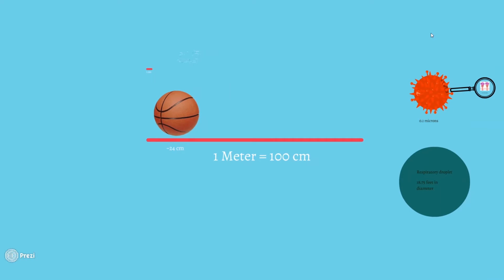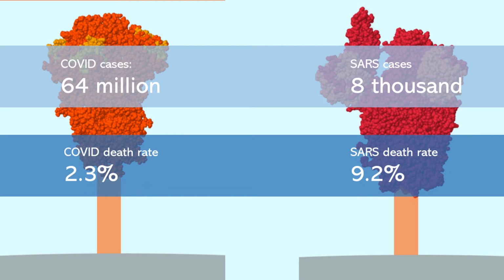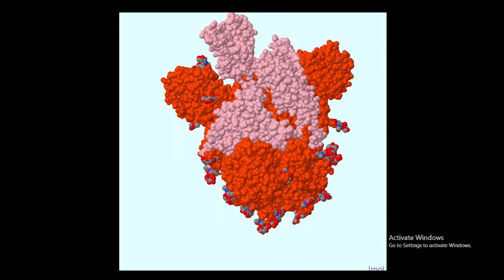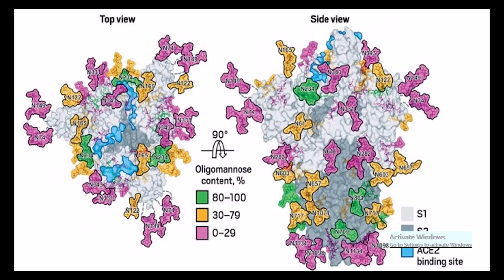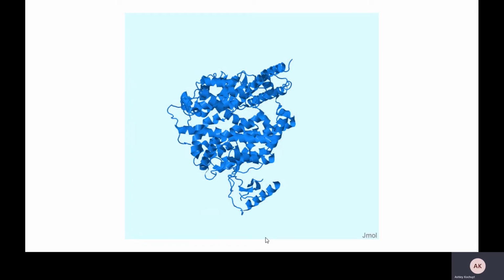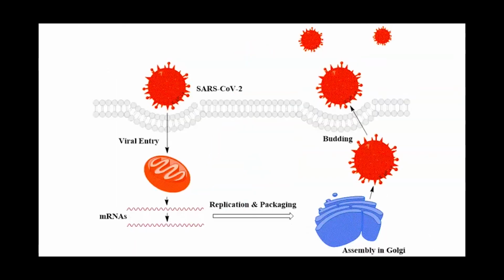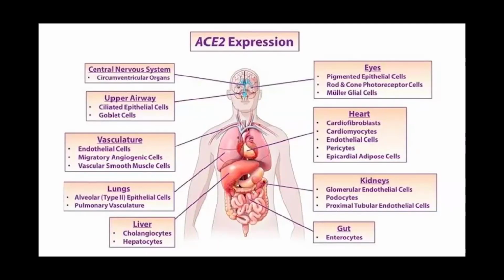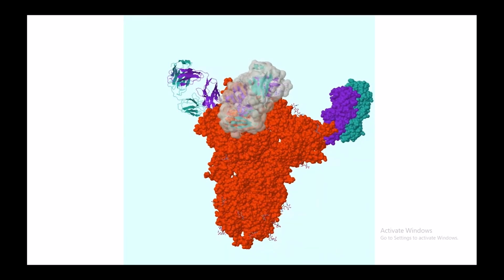Covid 19 Spike Protein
Clarke University Biochemistry student project to explain how the Spike protein of COVID-19 works: its features, binding of ACE-2 receptor, target of antibodies and thus vaccine development.